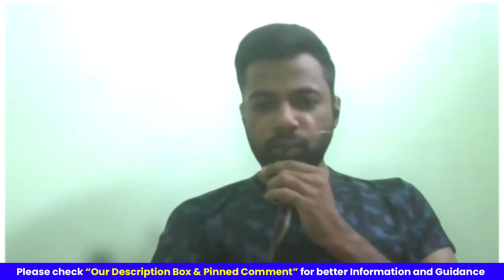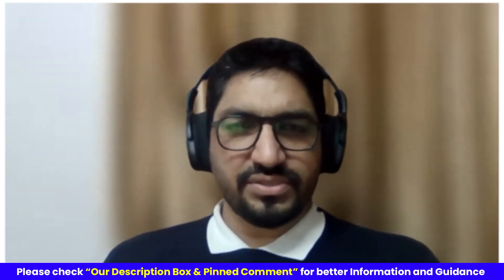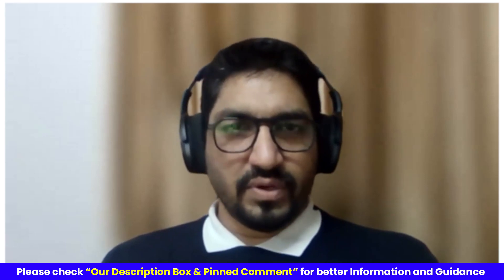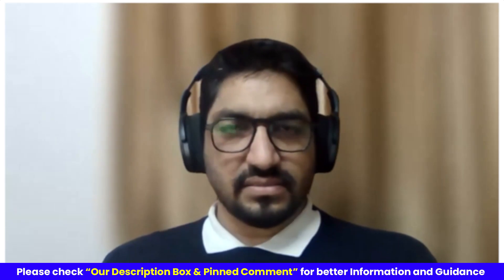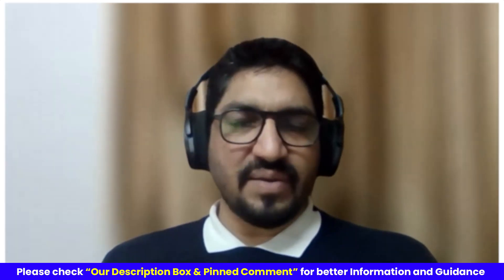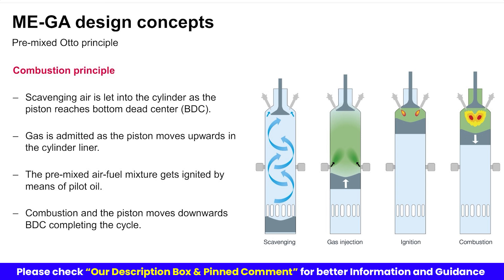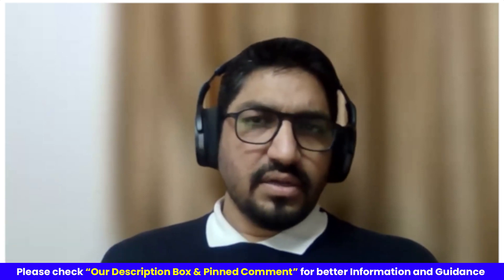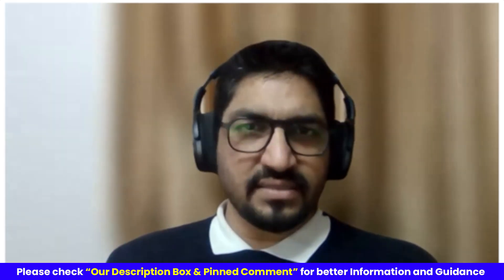What is a Duel Fuel Engine on Ship? GME Interview Questions